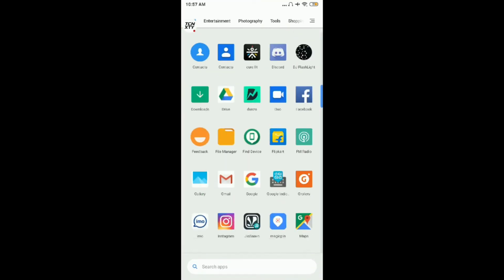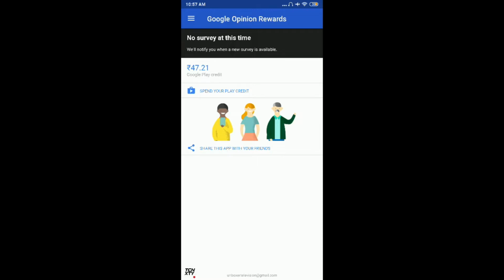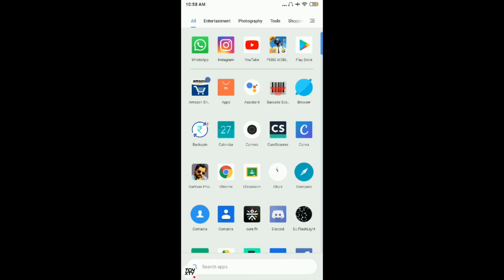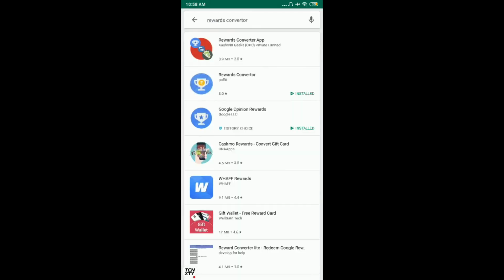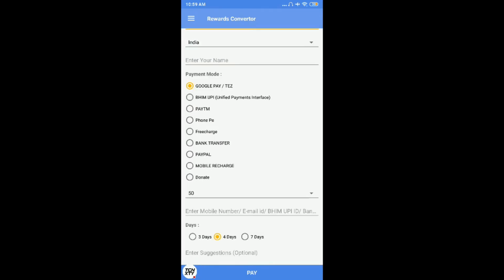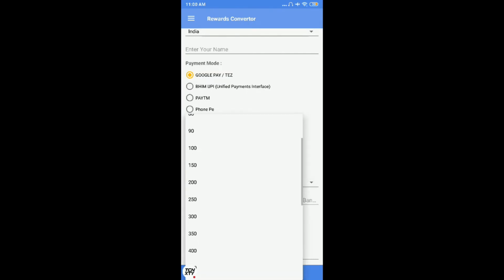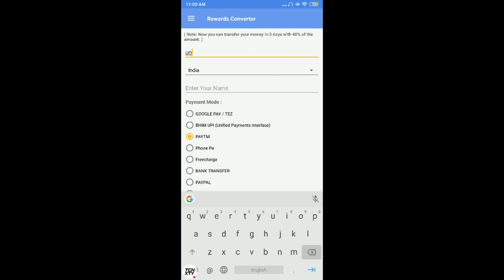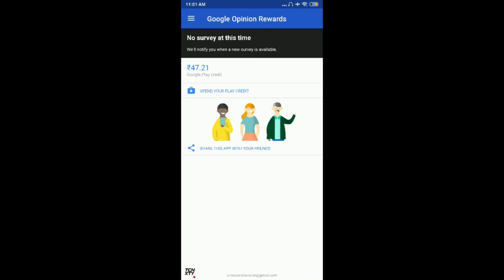🔴 How to convert Google Opinion Rewards Prizes to Real Cash | 2019 | Technoxity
🔴 How to convert Google Opinion Rewards Prizes to Real Cash | 2019 | Technoxity : Guys, this is really great.
Forgot to mention - Give 7 days so that you earn more.

Hi friends, thanks for reading the description and make sure you follow the steps below ..!